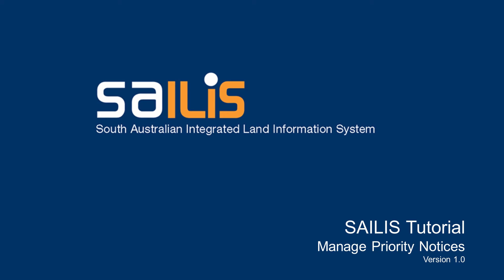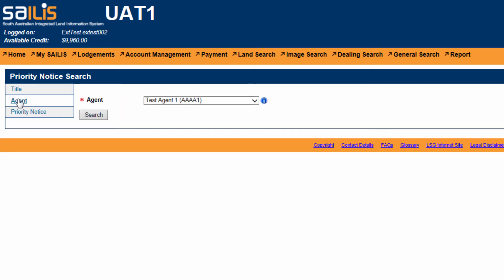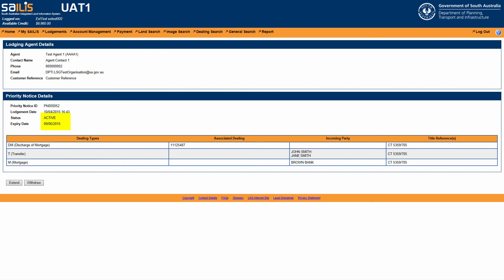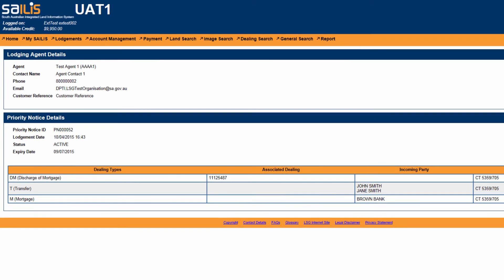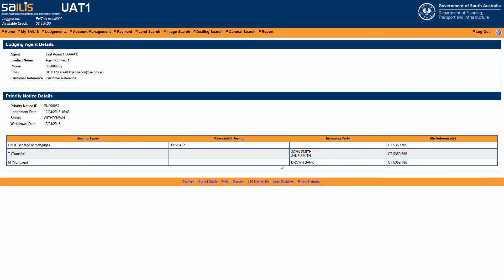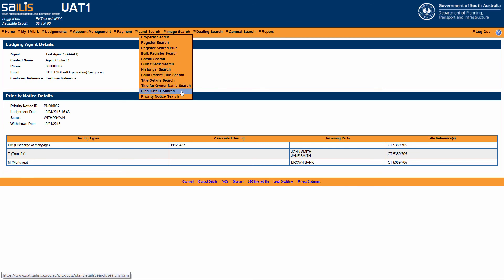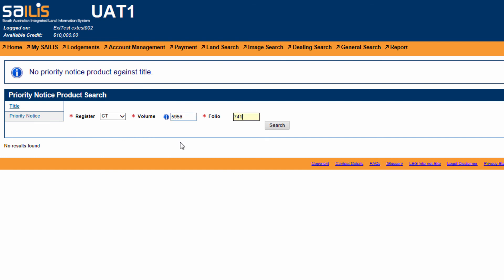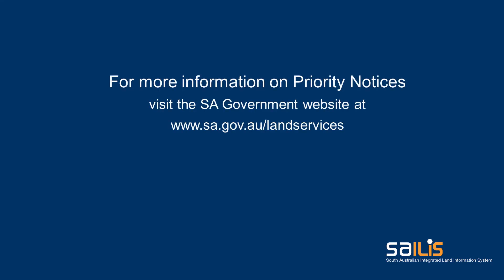SAILIS Tutorial - Manage Priority Notices (For Account Customers)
It is recommended that this video is viewed at a minimum quality of 720p HD. This can be selected in YouTube through the Settings Options in the bottom right of the video in the Quality menu option.